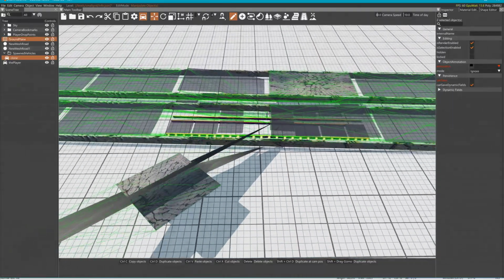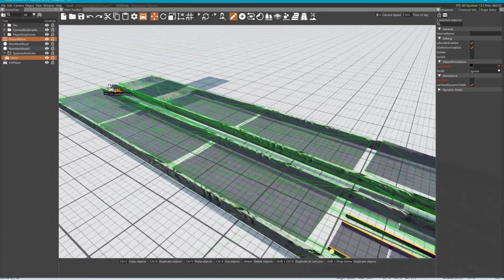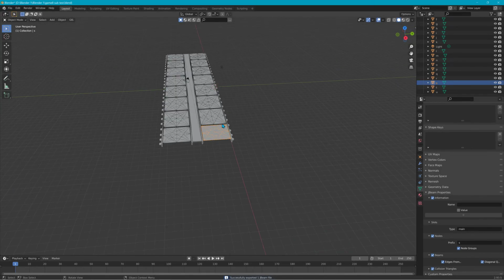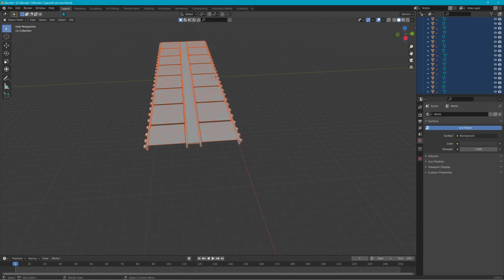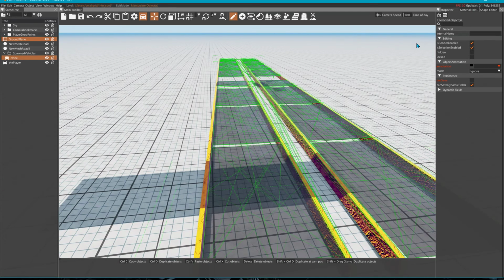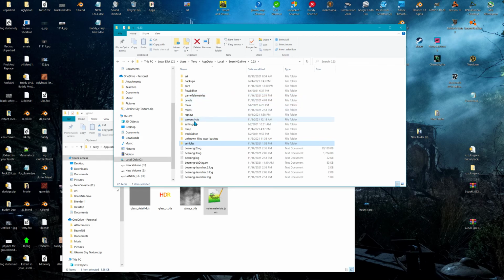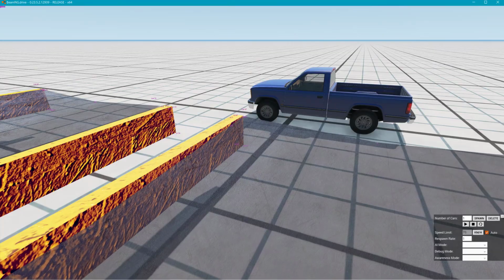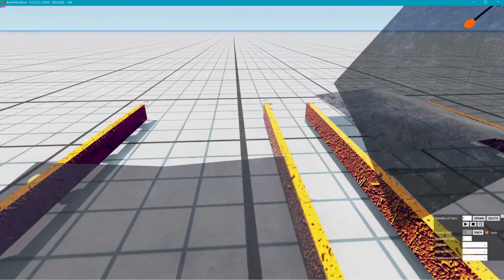More Glass Bridge work but...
Got to figure out next how to have a different mod be in a mod rather than an accessary to the first mod.
Like how one picks a car. there many types.
Going to look at the car jbeams again. Now this basic slot stuff makes more sense, having a fresh look will reveal new things. And if not, switch tasks and look at it again another time. Like a big jigsaw puzzle. One discovery leads to another, and sometimes not another. Think my brains buffer has a buffer under/overrun error. Need to clear my cache :)